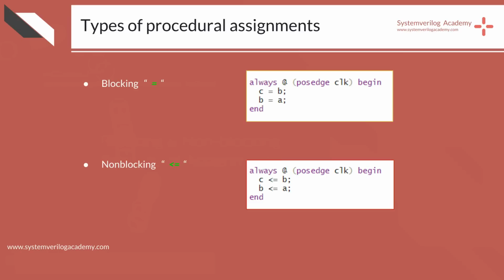Course: Systemverilog Design - 1 : L6.1 : Blocking & Non Blocking Assignments in Systemverilog